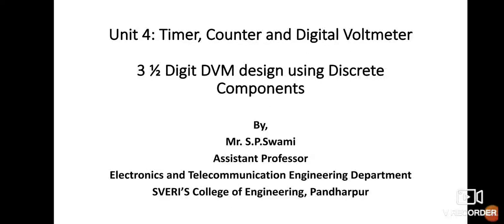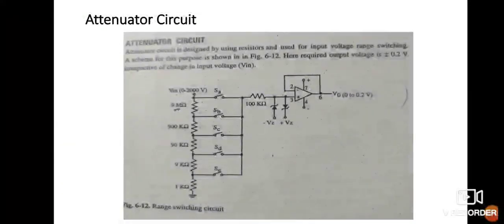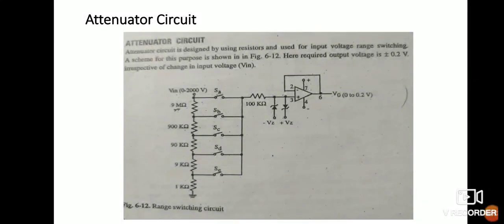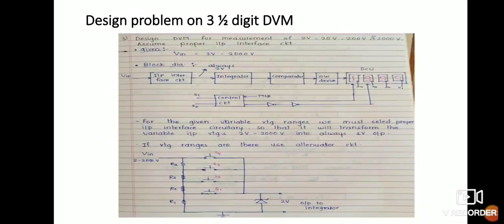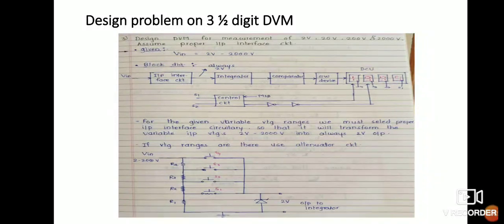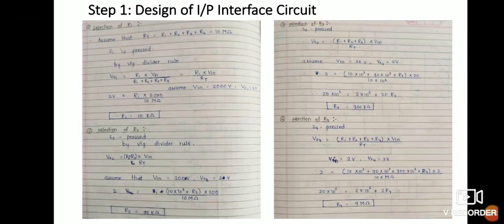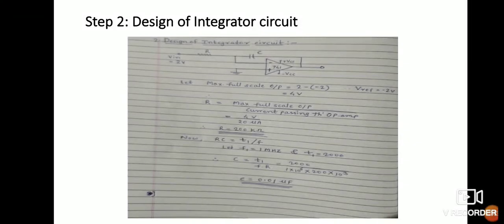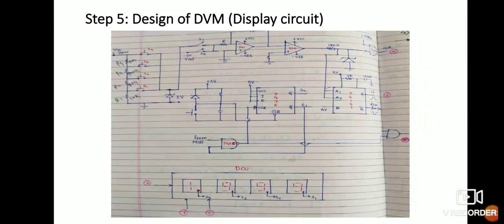Design of 3 1/2digit DVM using Discrete Components